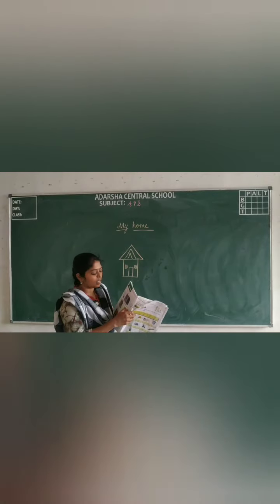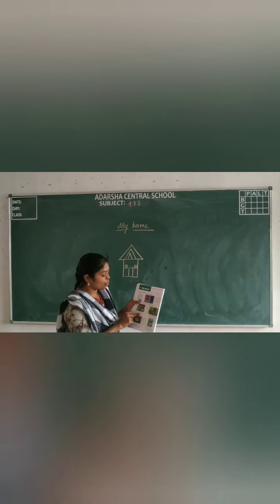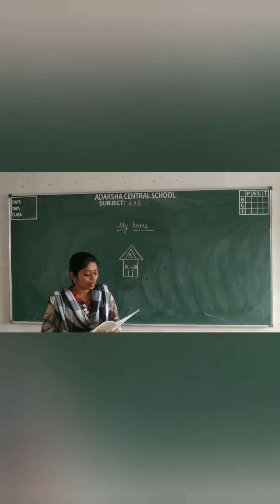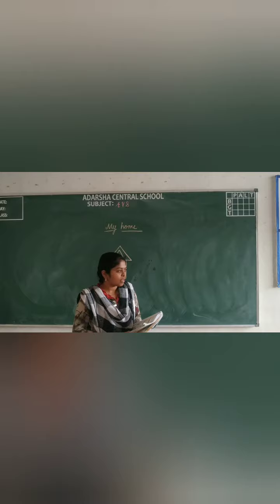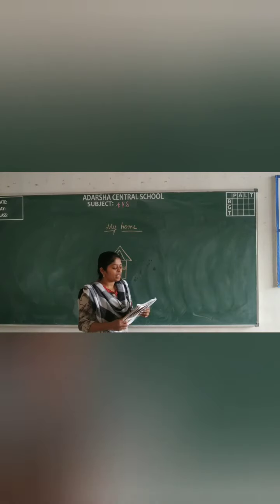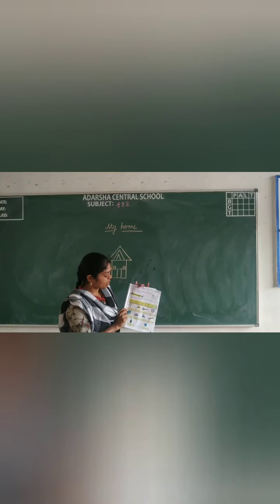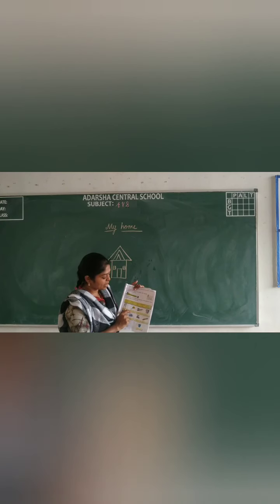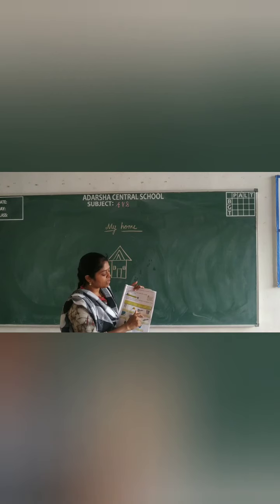7 April 2021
1std EVS - My Home